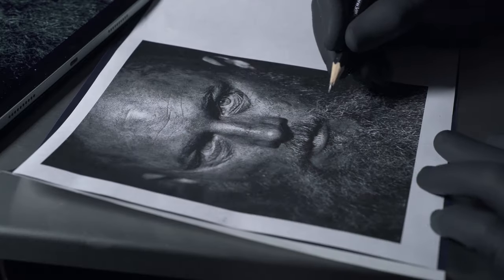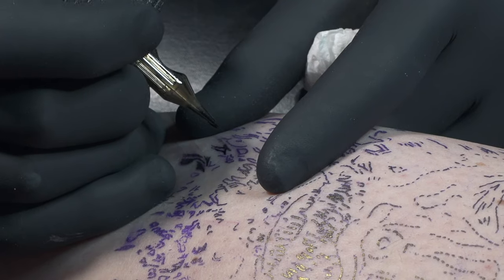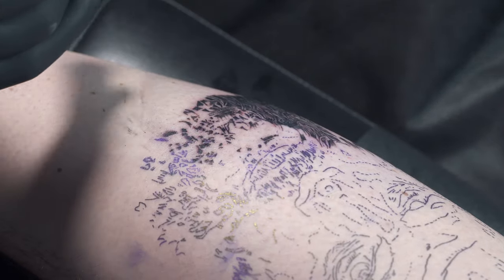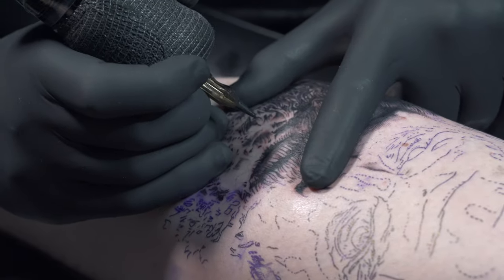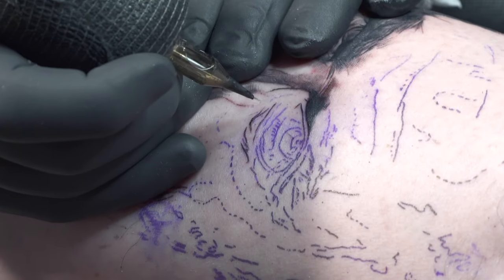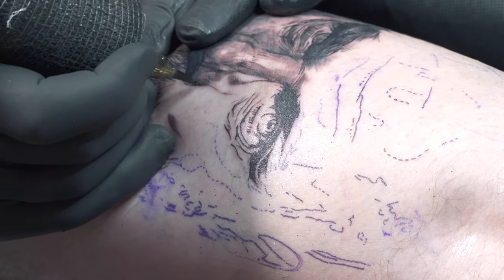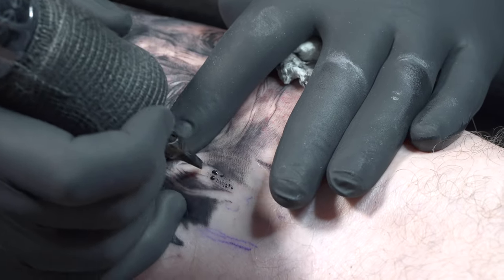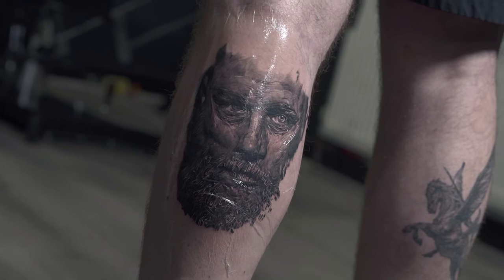How to Tattoo Black & Grey Portraits With Jay Butler | Tattoo Tutorial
We visited Jay Butler at Bloodlines Gallery to learn all about how he creates such incredible black and grey realism tattoos!

Jay was working on the beginning of a full leg sleeve, starting with a portrait of Travis Fimmel as Ragnar Lothbrok in the TV series Vikings. We were particularly fascinated by the insane level of detail in hair and skin - Ragnar’s beard looks soft enough to stroke! - and the way he captures lighting on faces.

Check out the video to see how Jay utilises his equipment to make these amazingly realistic effects.

0:00 Jay Tutorial
0:26 Freehand Stencil Drawing
1:47 Applying the Stencil
3:18 Why This Tattoo Machine?
3:46 What Machine Voltage?
4:13 Shading
19:41 Lining
32:43 Finished Tattoo
32:57 Applying Aftercare
33:26 Jay Outro
33:36 List of Supplies Used

You can find a list of the supplies Jay used in his tutorial

Tattoo Artist: Jay Butler (Bloodlines Gallery)

Make sure to check out Killer Ink Tattoo's website and social media channels below!